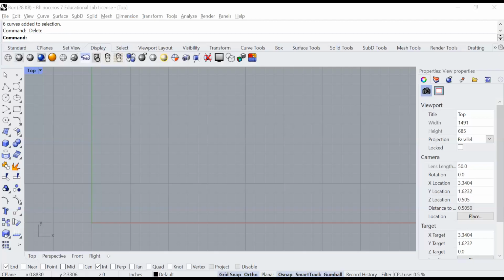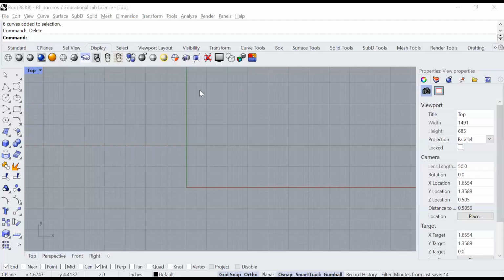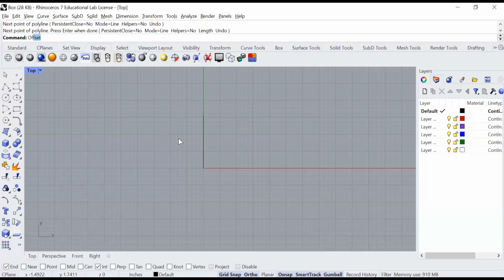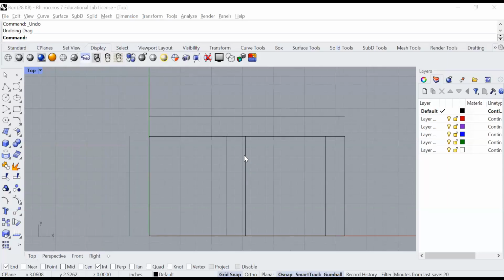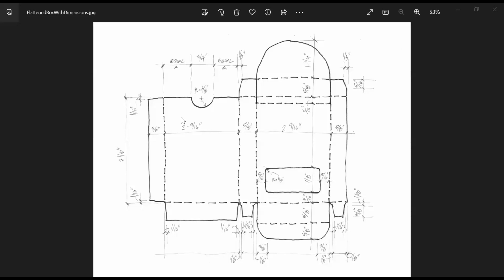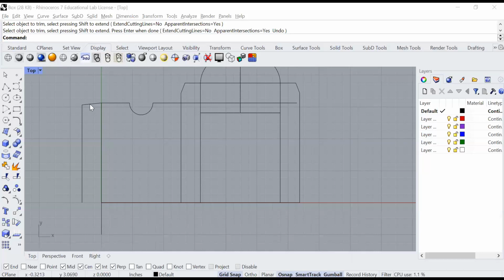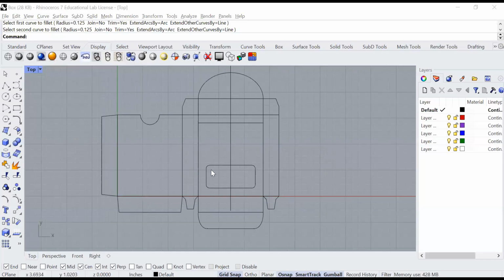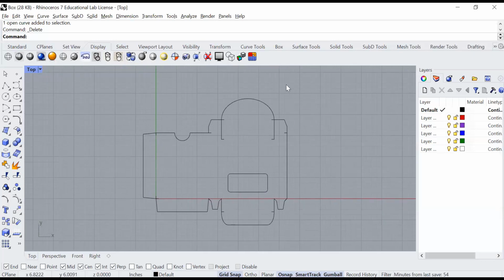Rhino: 2D Box